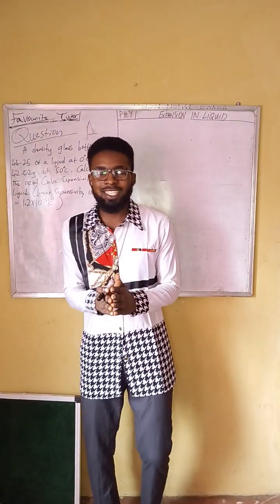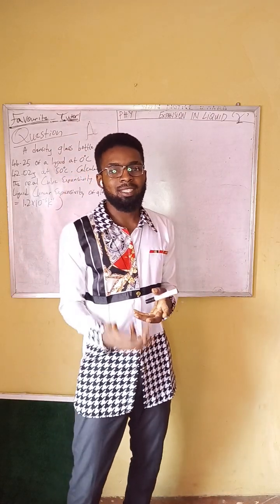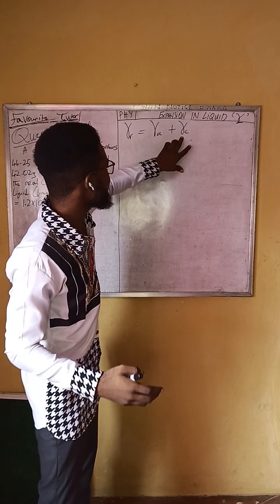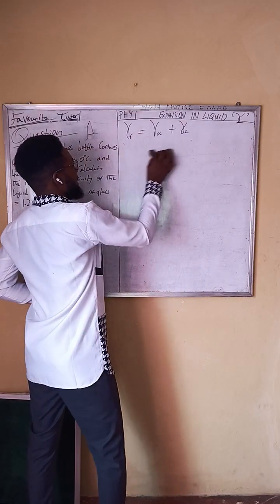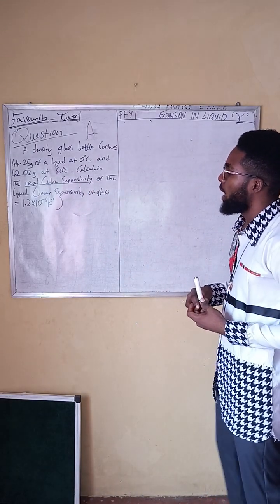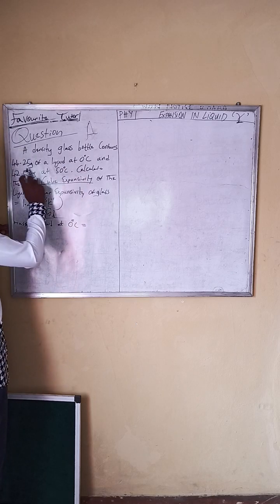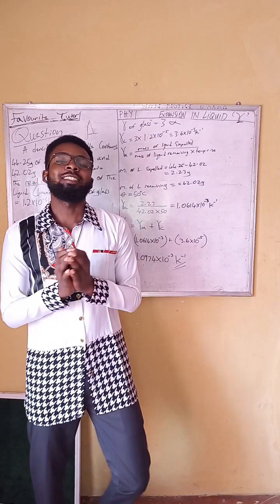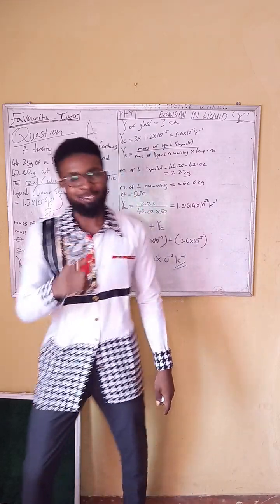Expansion in Liquid. Expansivity.